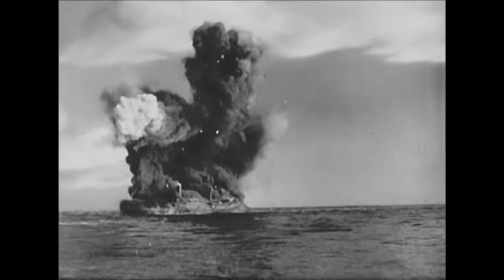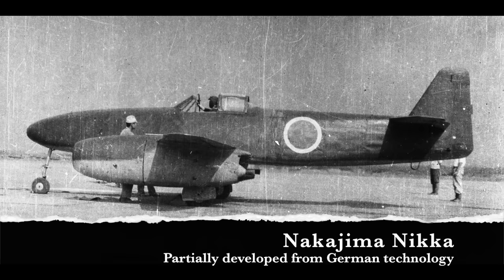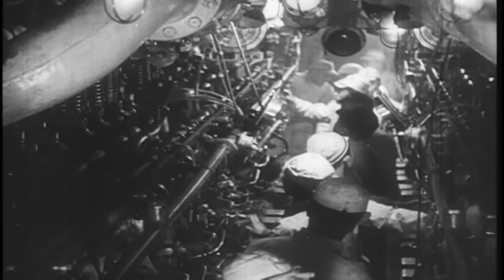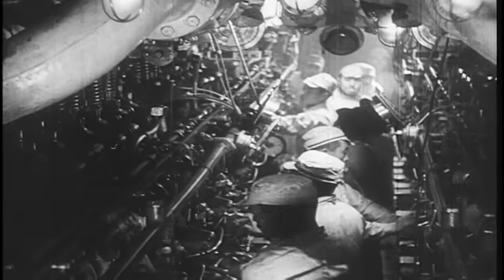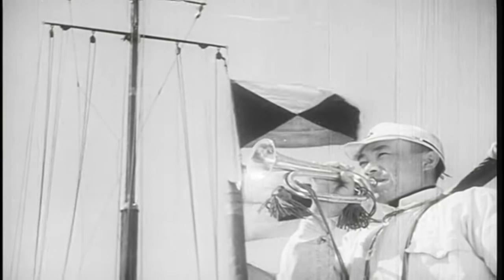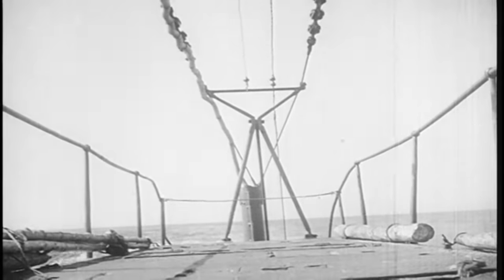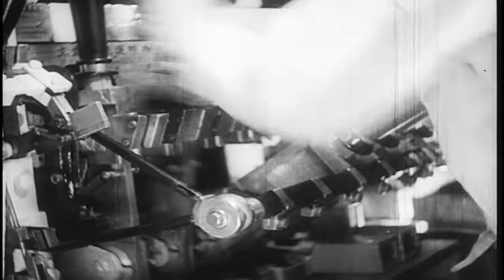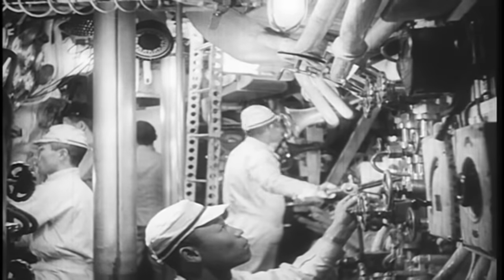Secret Japanese Submarine Mission to German-Occupied France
Discover the thrilling true story of the secret underwater mission made by the Japanese submarine I-30 to Lorient U-boat base, France in 1942, the first time Japanese forces entered Europe.